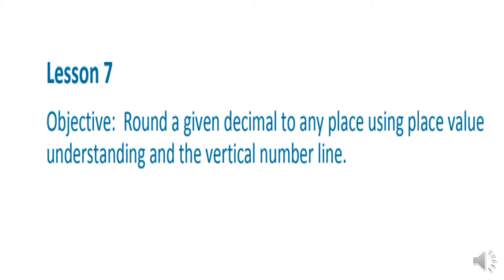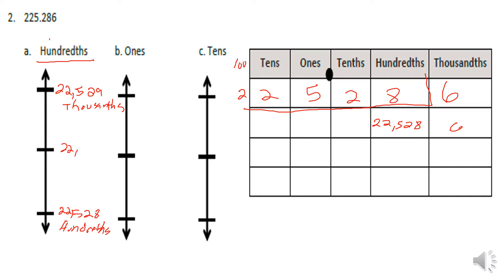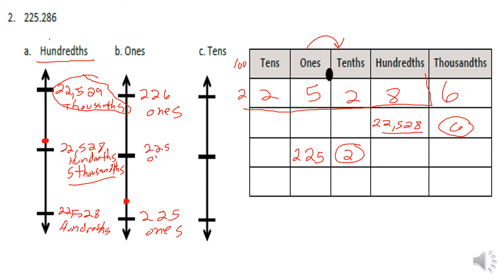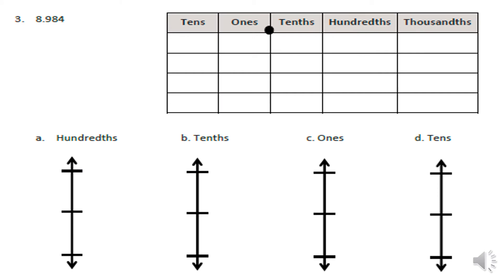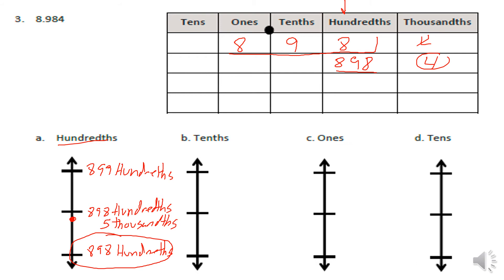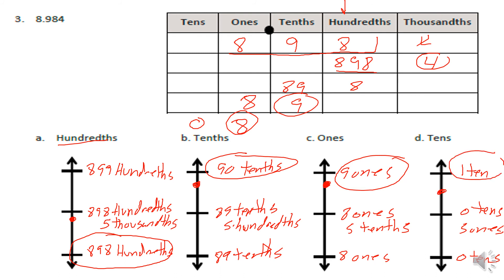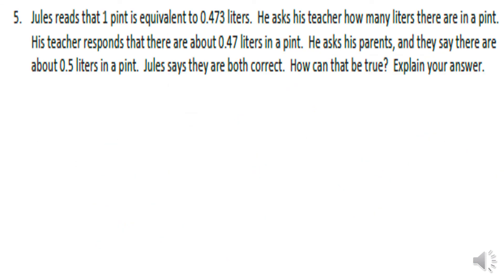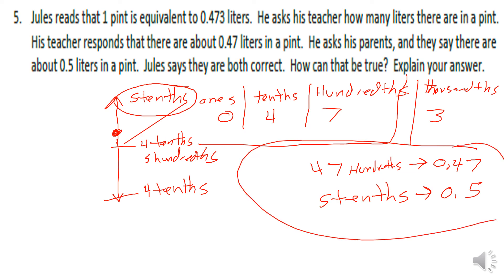Module 1 Lesson 7 Home Learning practice problems